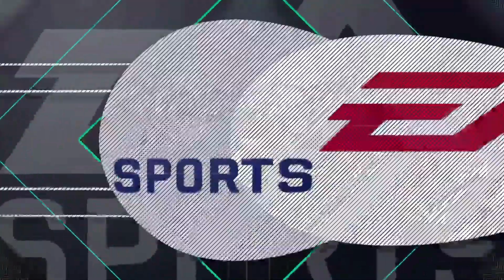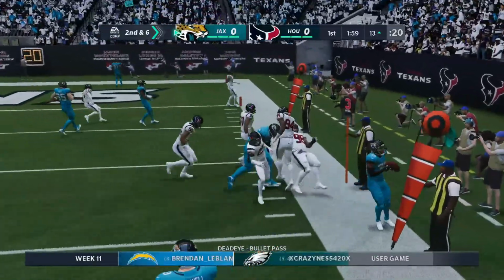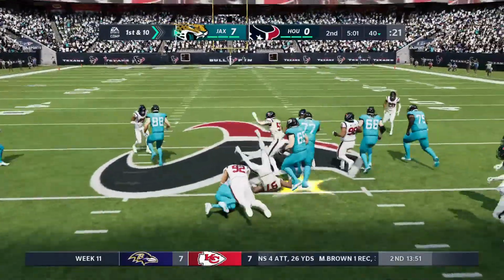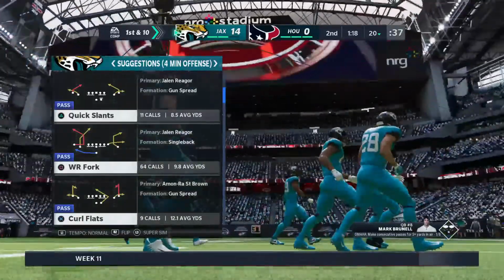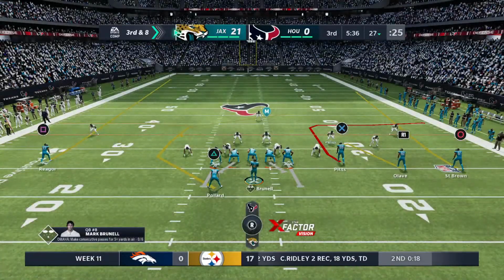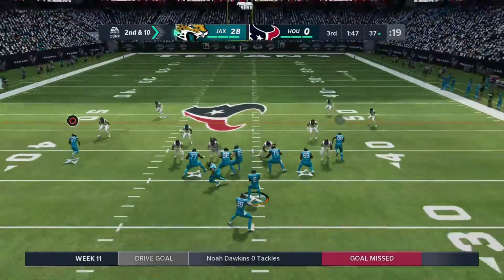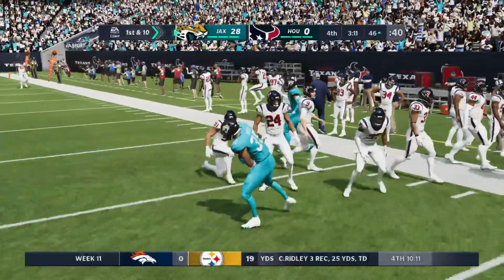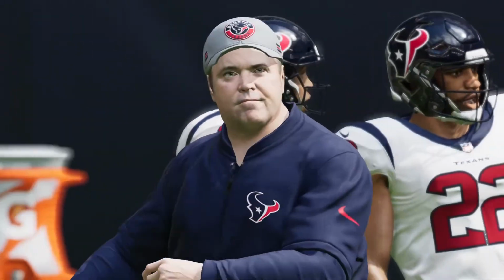Koolrage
- In the Navy and love sports!
LA Rams
NC State
Miami Heat